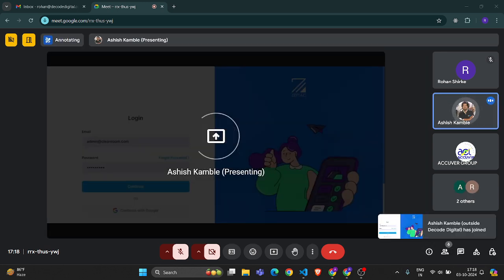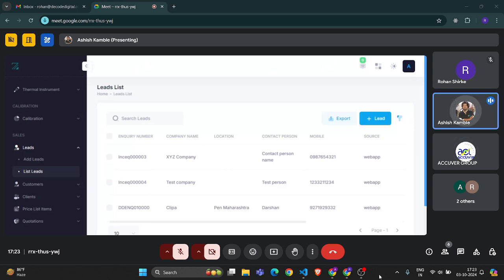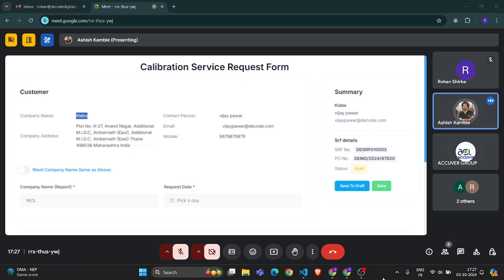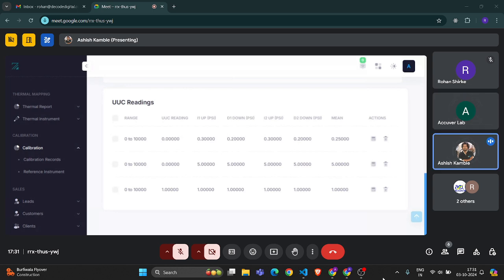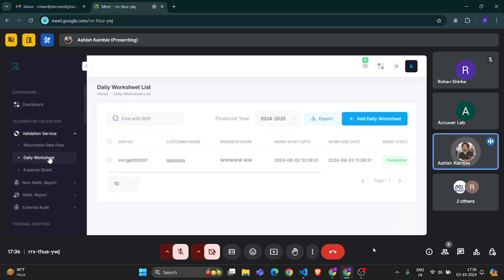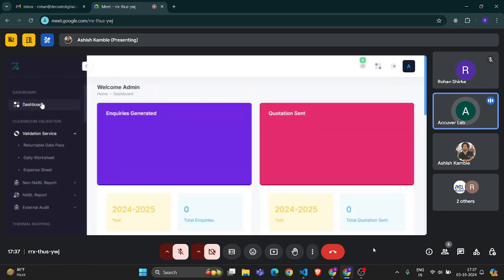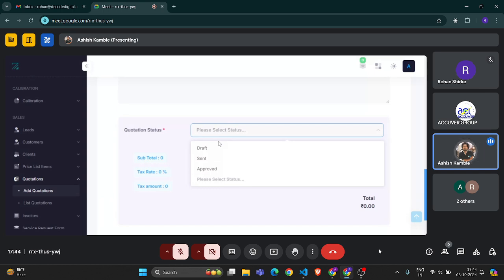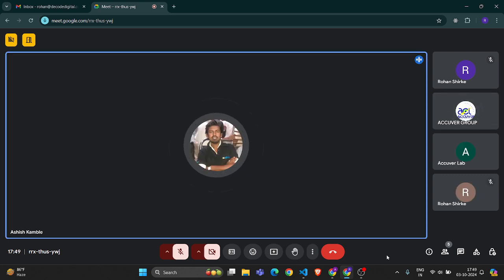2024 10 03 17 04 42 Accuver meeting 2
Sales head discussed brief overview of sales pipeline